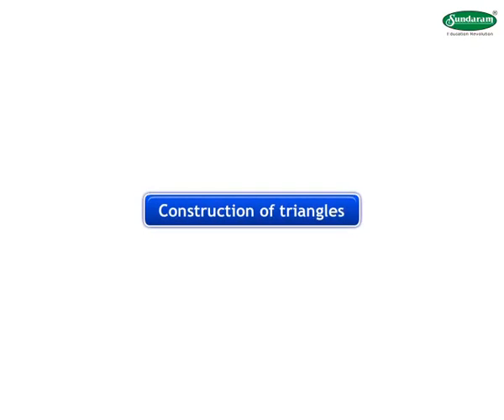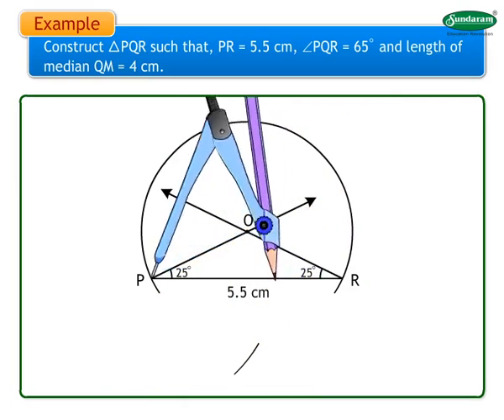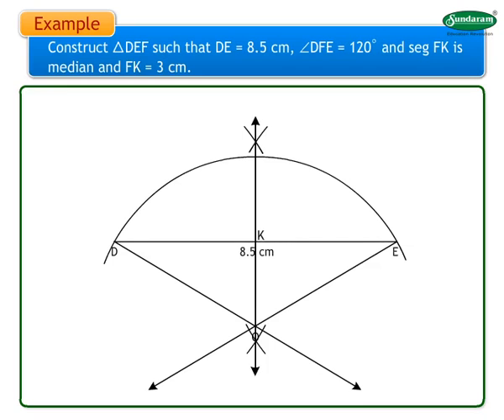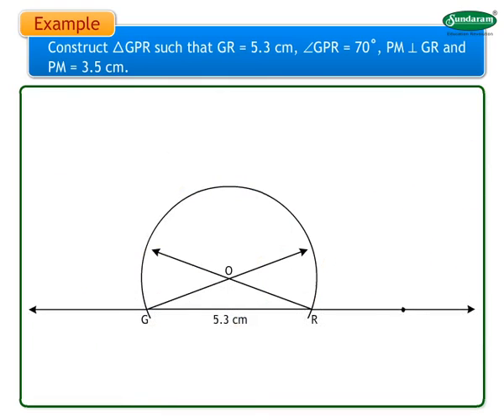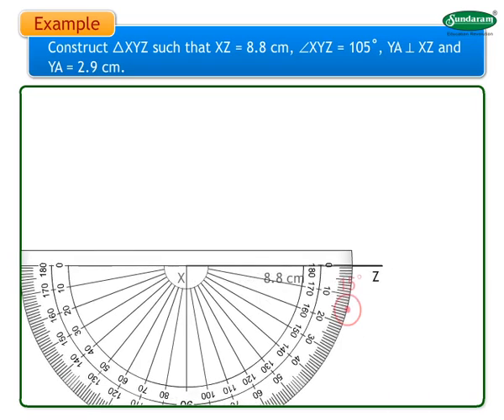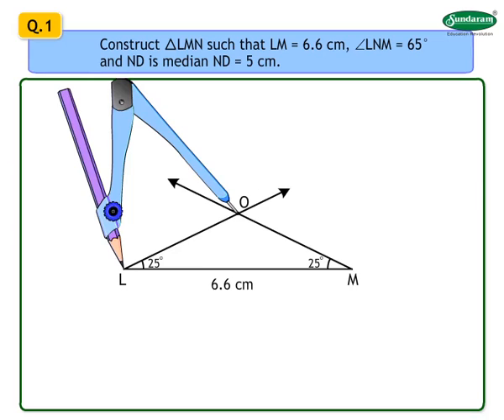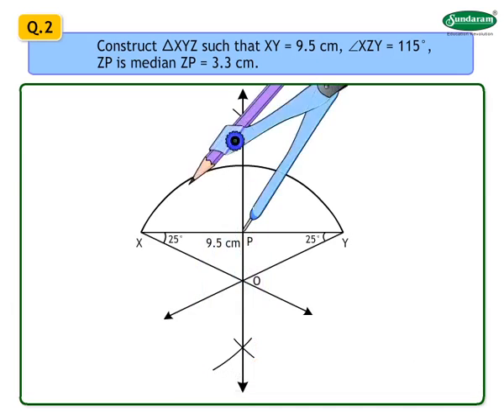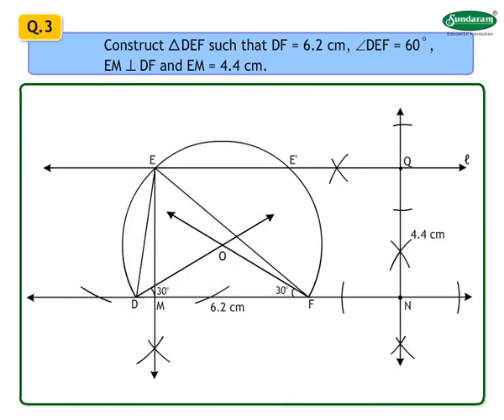Construction of triangles (Geometric Constructions): SundaramEclass Geometry concepts (9-10 grade)